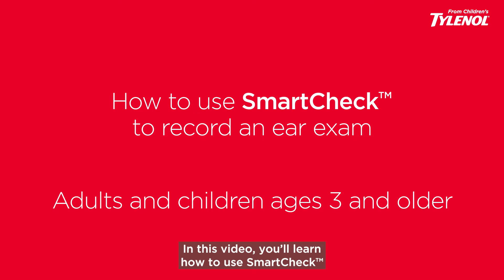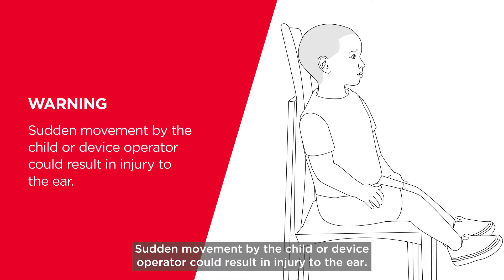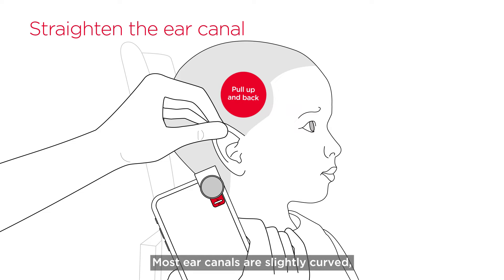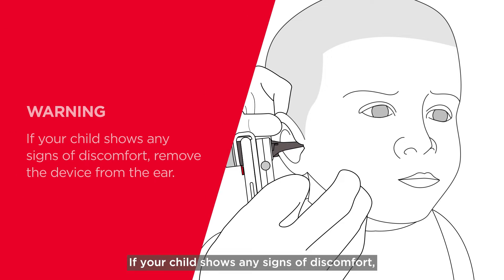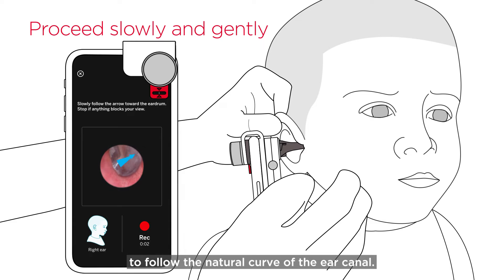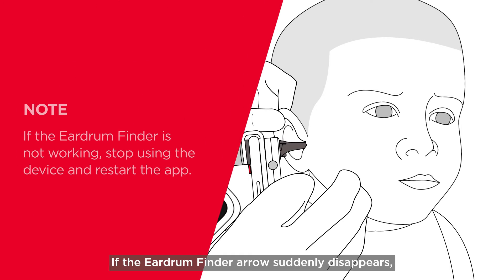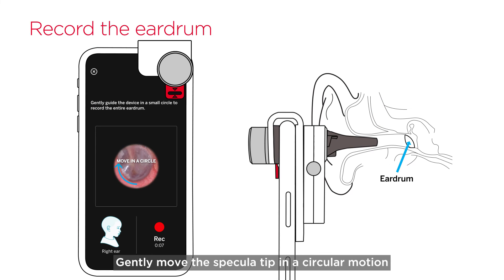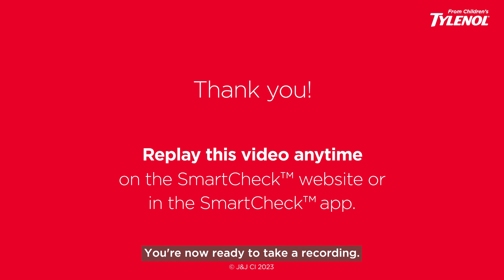How to Record with SmartCheck From Children’s TYLENOL® Digital Ear Scope Otoscope: Children 3+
Learn how to take an inner ear recording for kids and adults 3 years and older with your SmartCheck Digital Ear Scope Device. Get expert care 24/7 with SmartCheck from Children’s TYLENOL®. Easily capture recordings of the inside of your child’s ear & eardrum and share them with your doctor or a telemedicine provider with the SmartCheck Digital Ear Scope and mobile app. Designed for use on children 6 months* & older and compatible with most iPhone models**, this ear scope turns your iPhone into an at-home ear otoscope camera. The digital otoscope features a patented eardrum finder to assist you in finding and capturing a visual of your child's eardrum. The mobile app quickly transmits visuals to assist a doctor in diagnosing ear infections remotely.

*Ask doctor before use in children 6 – 12 mos
**iPhone® is a registered trademark of Apple, Inc